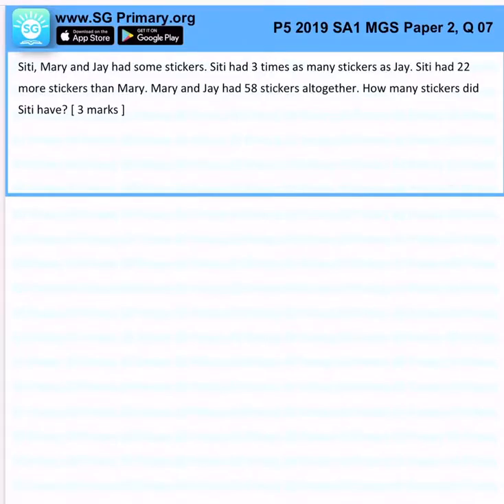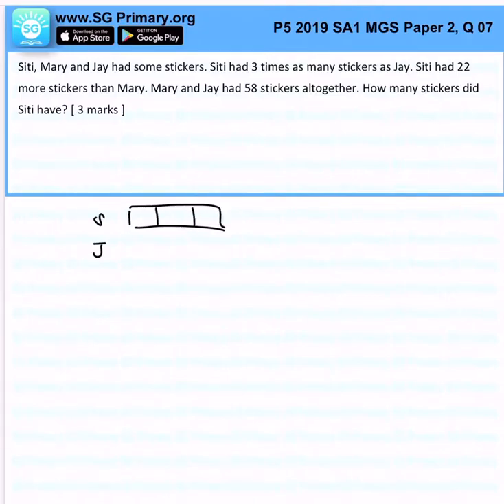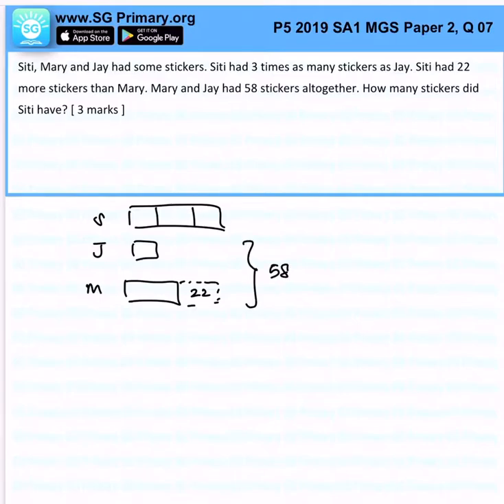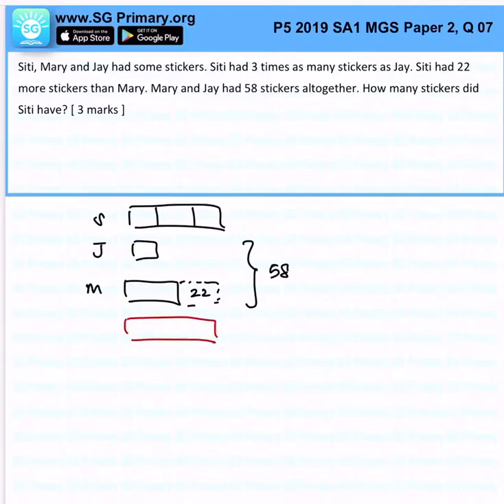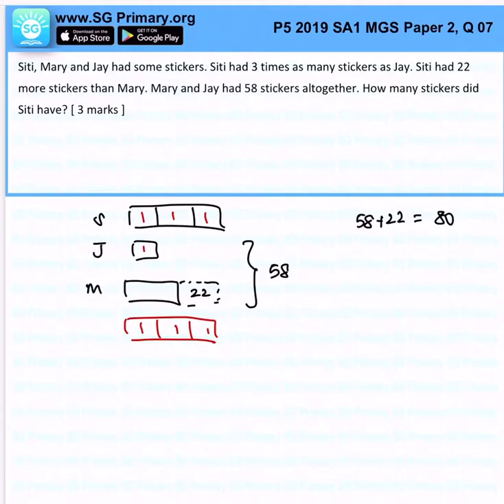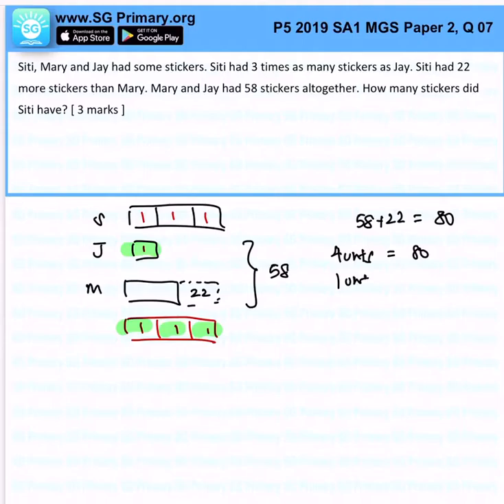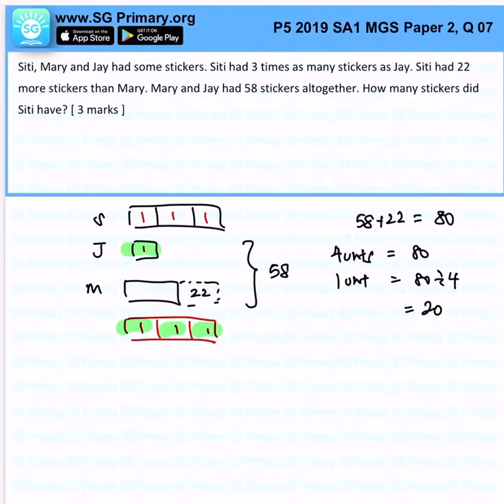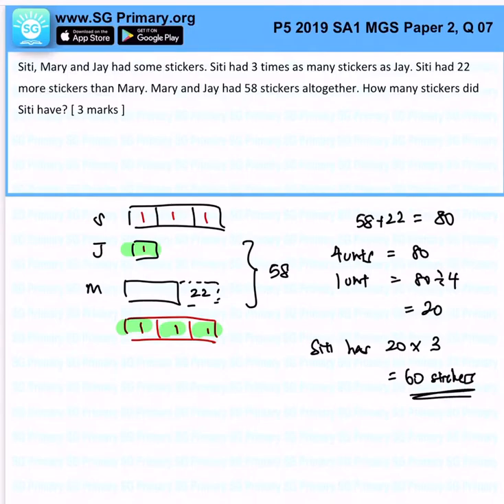Primary 5 Math 2019 MGS SA1 Paper2Q07